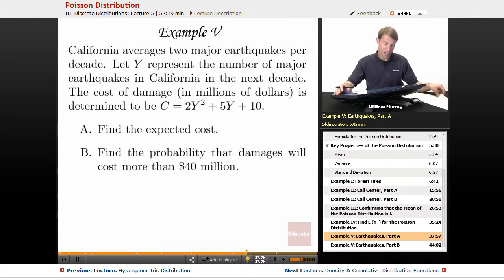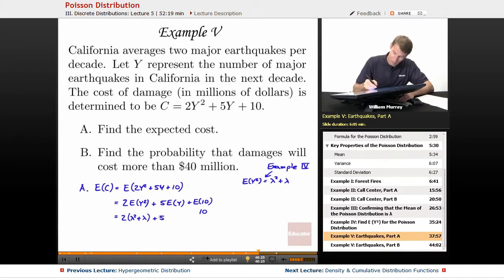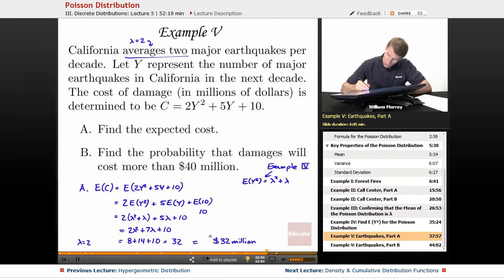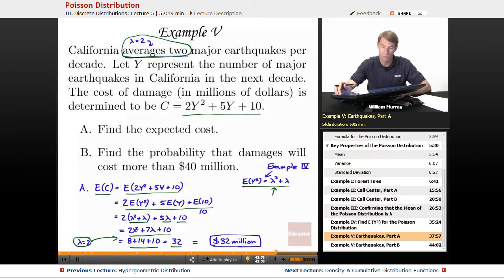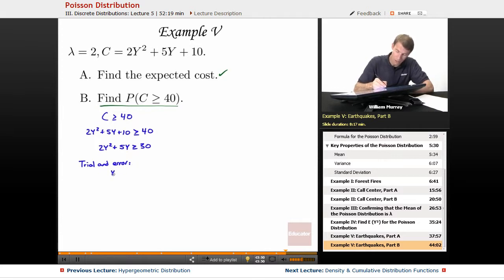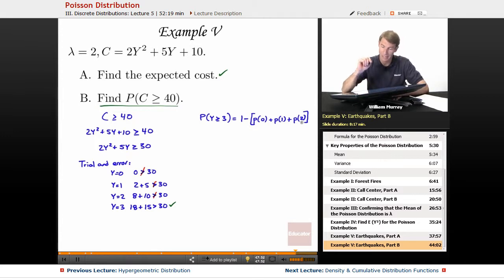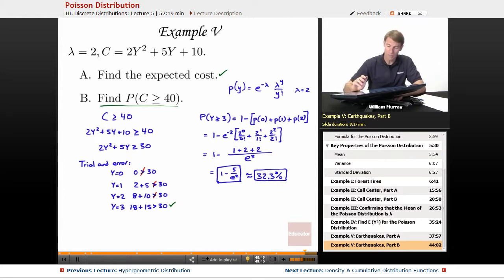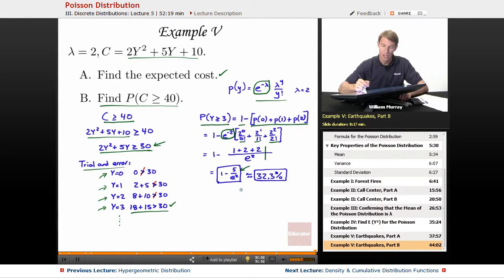"Poisson Distribution" | Probability with Educator.com